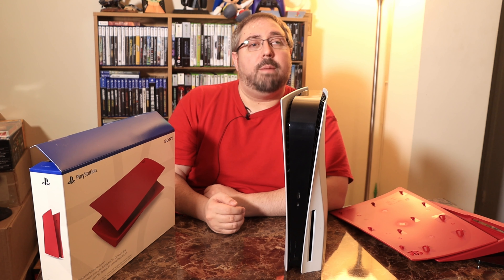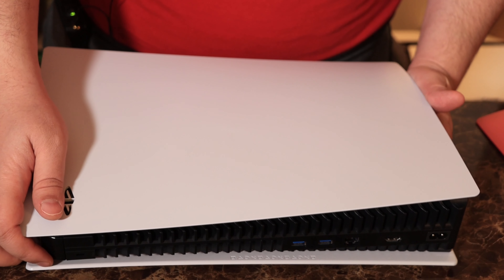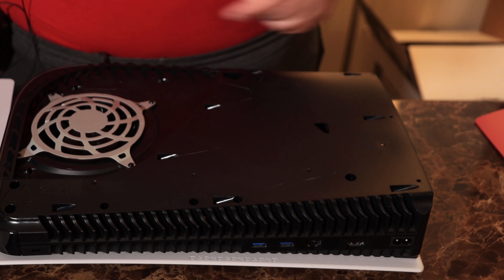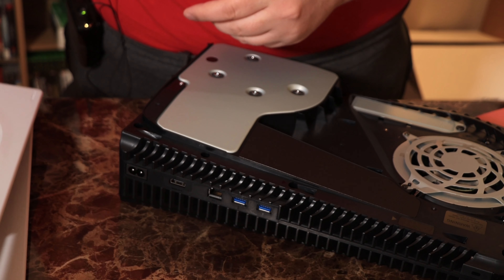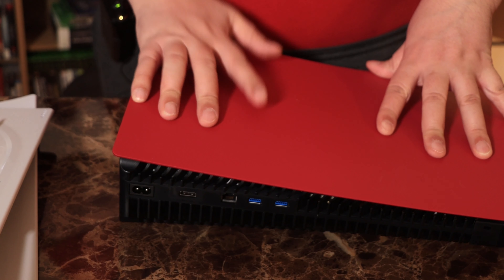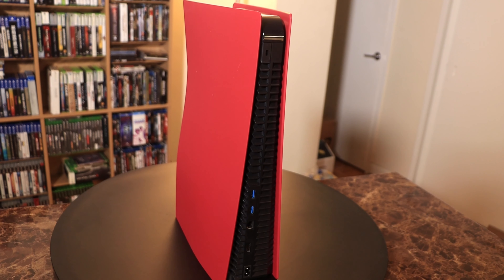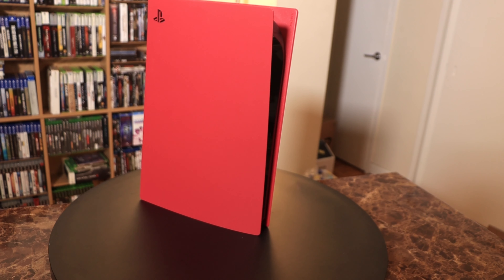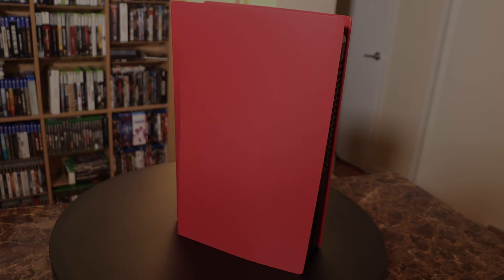Installing Cosmic Red Covers on The PS5 | Updating Your Consoles Look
Are you bored looking at a plain PS5?  Do you want to add a little color to your gaming experience?   Want to put your personal spin on the PS5?   Well Sony has the answer for you by releaseing the Galaxy Collection of covers.   Join me as I install new Cosmic Red covers on my PS5 discuss how the Costmic Red covers look and show you how easy it is to pull off your old covers and pop on a new ones whether they're Cosmic Red, Midnight Black, Starlight Blue, or Galactic Purple.